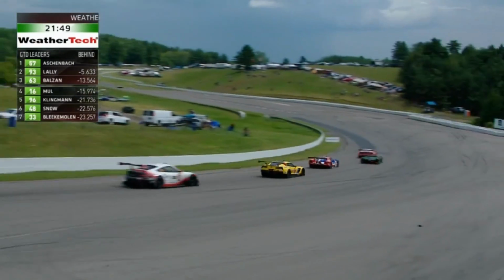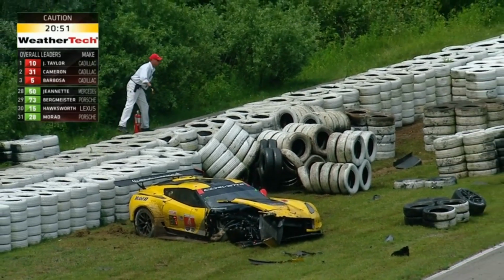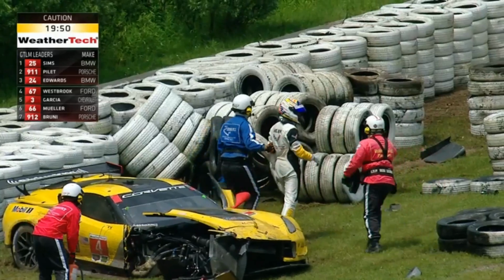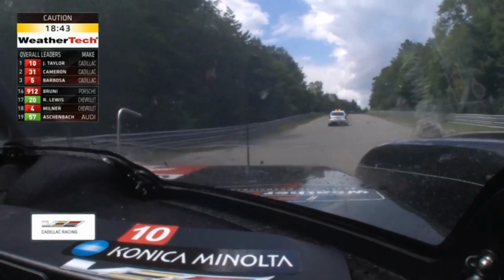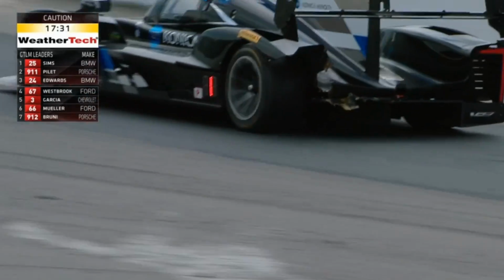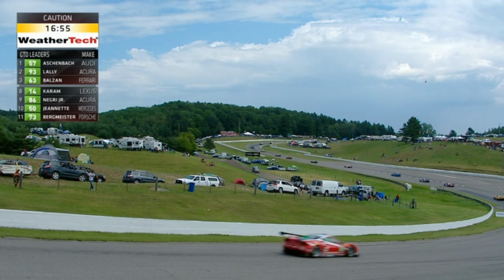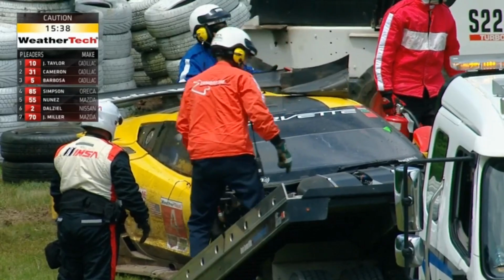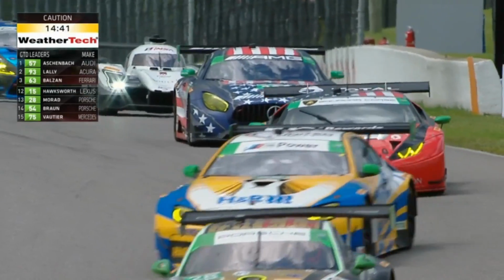IMSA WeatherTech SportsCar Championship 2017. SportsCar Grand Prix. Big Crash